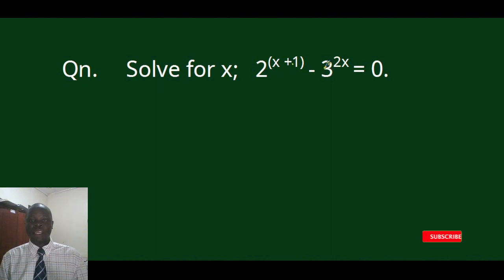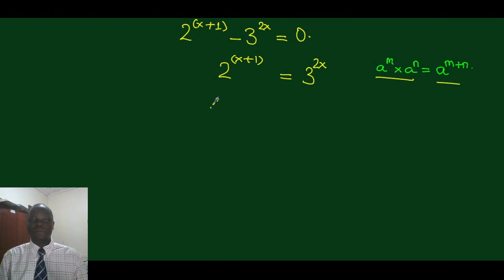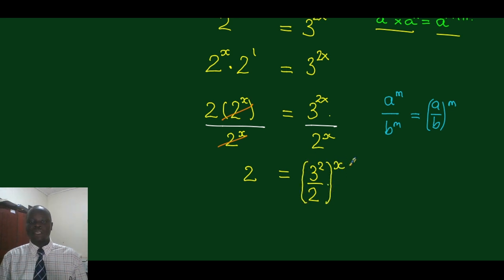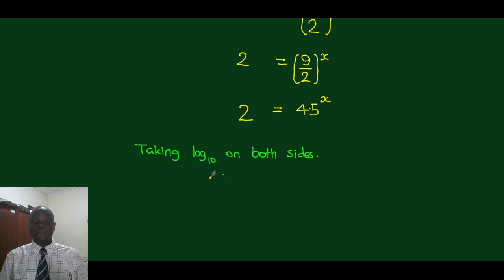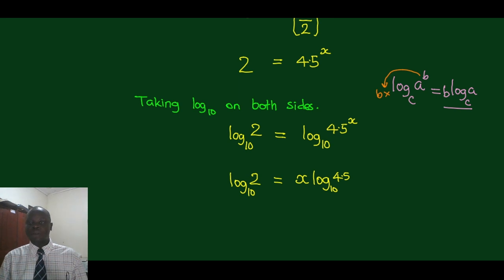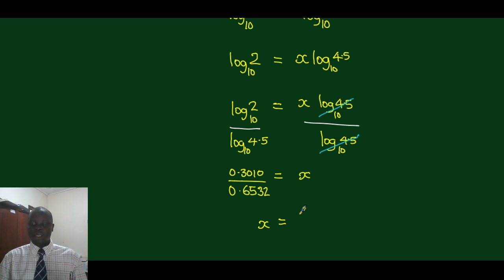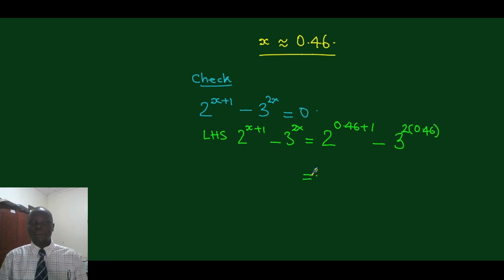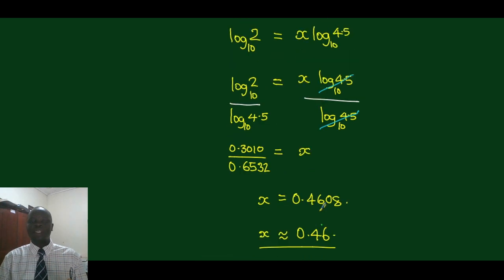Exponential Olympiad Russian Question Solved Step by Step by Caltex Academy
Crack the Code of Olympiad Math!
In this video, we dive deep into an Exponential Olympiad problem from the Russian Math Olympiad and solve it step-by-step with clear explanations. Whether you're training for math competitions or just love challenging problems, this walkthrough is for you!

📌 What you’ll learn:

How to recognize patterns in exponential equations

Strategies for simplifying complex expressions

Logical steps to tackle Olympiad-level math problems

Insights into Russian Math Olympiad techniques
Perfect for:

High school students preparing for math olympiads

Curious minds who love advanced problem solving

Mathletes aiming to improve their competition strategies